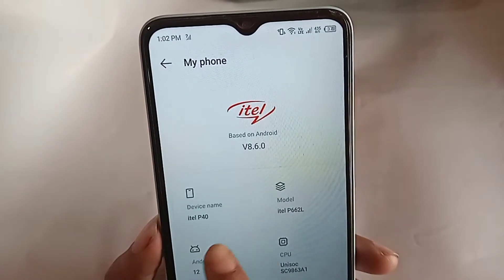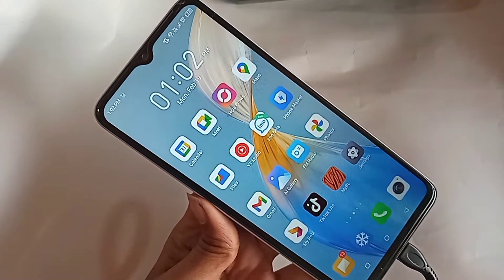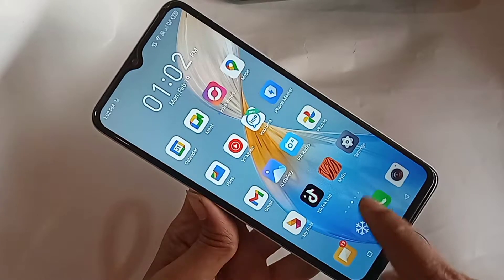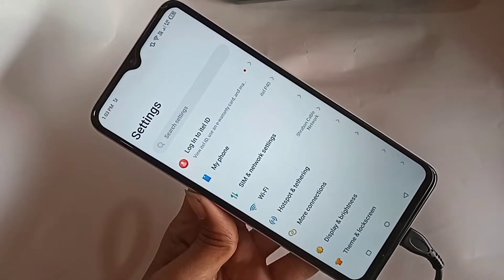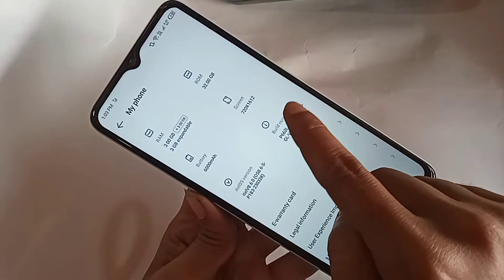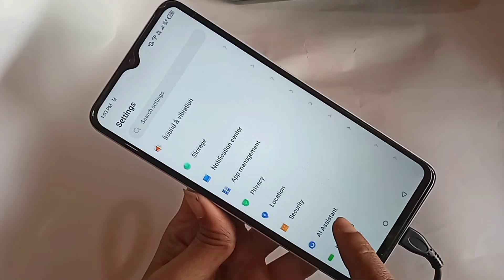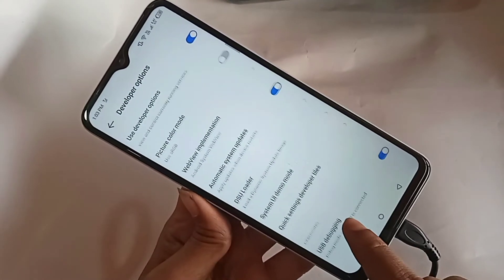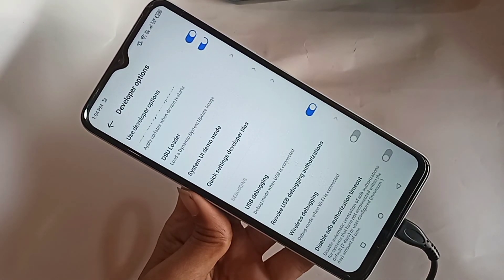itel p40 developer option enable // usb debugging enable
This phone model is itel p40 now today i will show you how to enable developer option in itel p40 phone.
and i will also show you today how to enable usb debugging mode in itel p40 phone.if you want to enable developer option in itel p40 phone.
 for this first you have to find the option called settings and when find settings option go to settings.
 and when go settings you see my phone go to my phone option and see build number then you have to click on this build number on 7 time and enable your phone developer option.